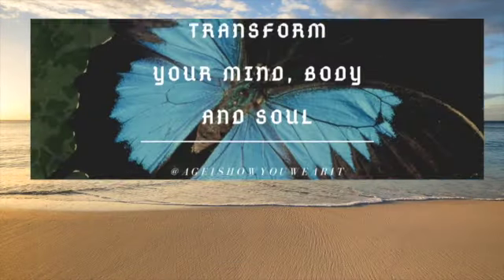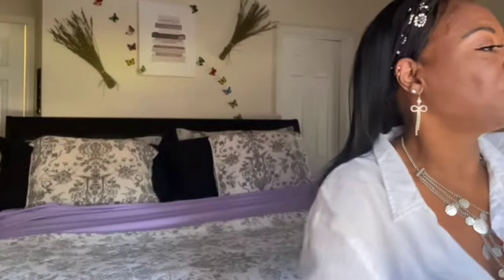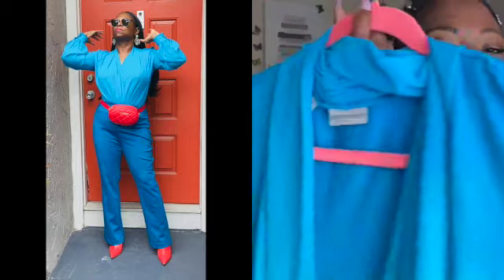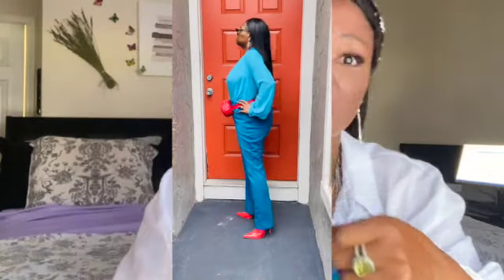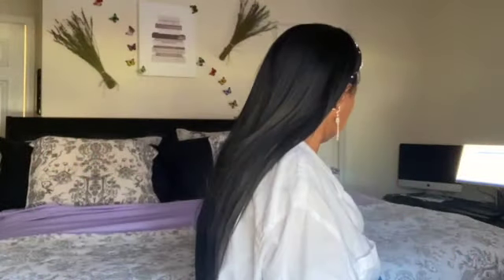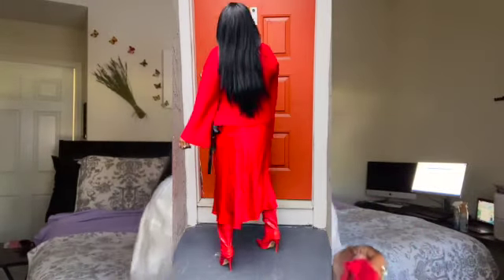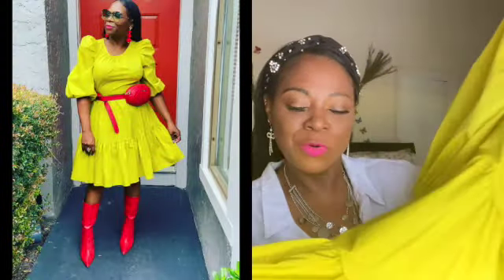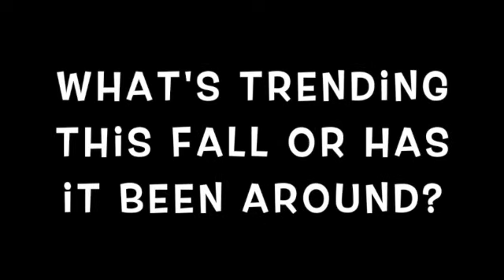How to style Red Boots/ASOS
Hello everyone, I hope you enjoy this video as I style my new ASOS croc boots. Sorry I deleted the accessories portion as it was corrupted

Sorry everything Sold out  or is Thrifted but use these as inspirations. Found these alternatives in Blue.